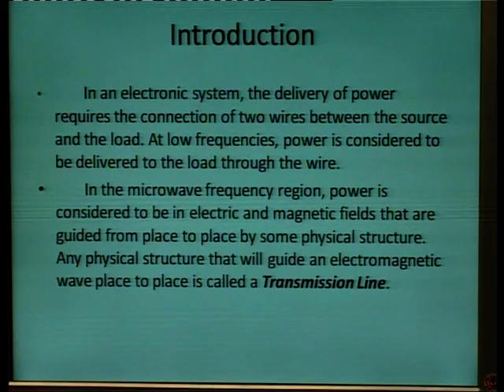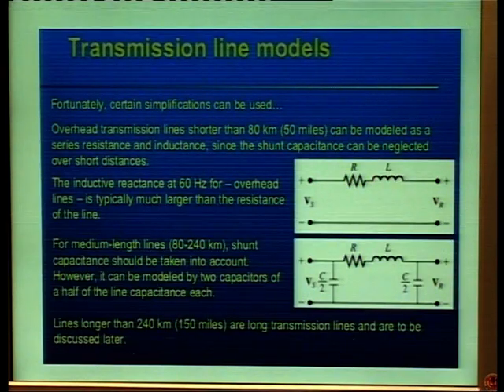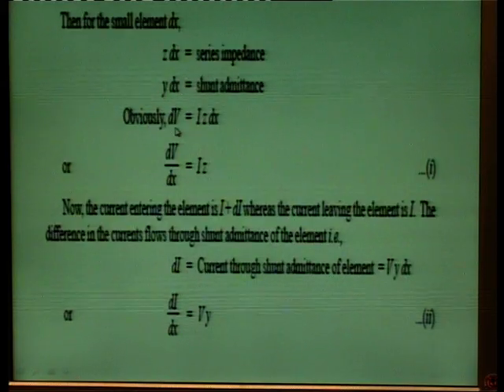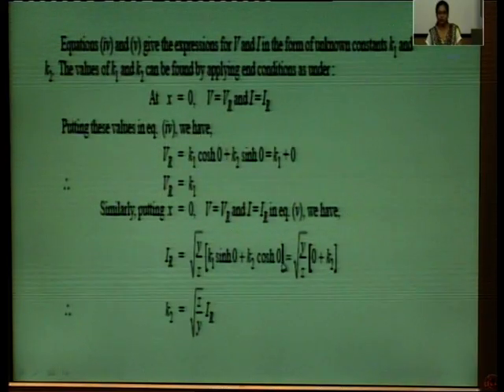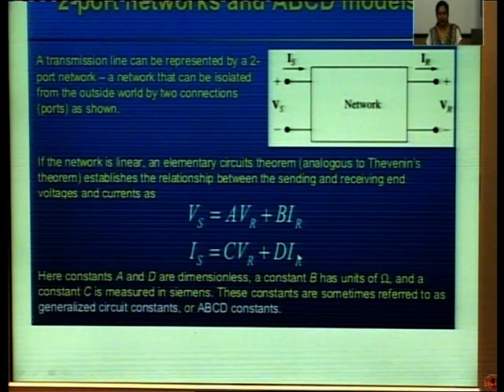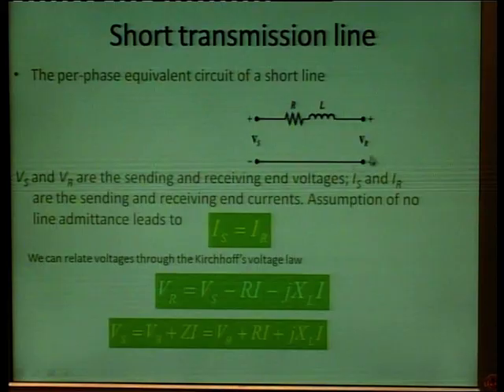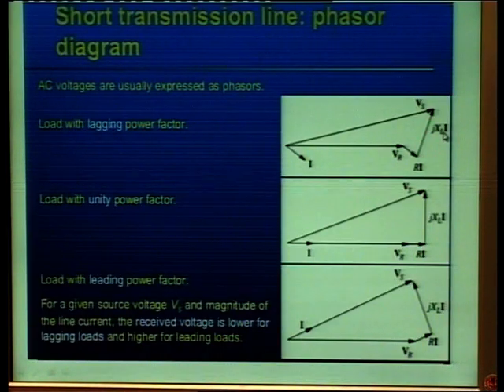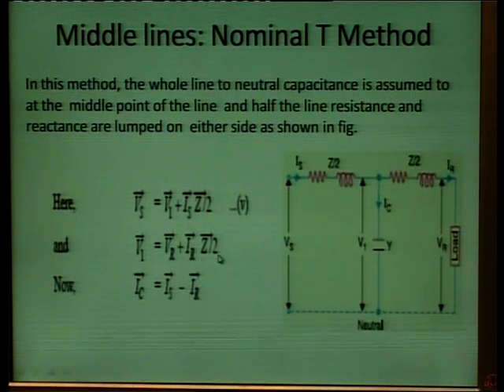Electrical Engineering_Power System-I_Performance of Transmission Lines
This lecture explains Performance of Transmission Lines with Phasor Diagrams and ABCD Constants - what is transmission line as guided electromagnetic structure, classification into short line under 80 km with negligible shunt capacitance represented by series impedance only, medium line 80 to 200 km represented by nominal T or Pi circuits, long line above 200 km with distributed parameters and equivalent Pi or cascaded sections, calculation of total R as rD X as xD Y as yD, assumptions of uniformly distributed R X B G with leakage current maximum at sending end zero at receiving end, analysis with element dx at distance x from receiving end deriving dV/dx = Iz and dI/dx = Vy, solution V = K1 cosh plus K2 sinh form, K1 = VR K2 = IR root Z/Y at x = 0, sending end VS IS in terms of VR IR, generalized ABCD constants VS = AVR plus BIR IS = CVR plus DIR with A D dimensionless B in ohms C in siemens, short line modeling VS = VR plus IZ IS = IR with A = 1 B = Z C = 0 D = 1 and AD-BC = 1, phasor diagrams for lagging unity and leading loads with VR reference IR drop and jIXL drop, and nominal T method with Z/2 before and after lumped Y and nominal Pi method with split Y at ends.

Content is fully aligned with the PSBTE&IT syllabus for Government Polytechnic Colleges in Punjab for Electrical Engineering - Power System-I subject.

Key Learning Outcomes:
- Define transmission line and classify short medium long lines by length
- Explain short line series impedance model neglecting shunt capacitance
- Describe medium line nominal T and nominal Pi representation
- Calculate total R X Y from per unit length values into length D
- List long line assumptions of uniformly distributed parameters
- Derive dV/dx = Iz and dI/dx = Vy for element dx
- Determine K1 = VR and K2 = IR root Z/Y from receiving end conditions
- Write VS IS equations in terms of VR IR
- Define ABCD constants with units of A D B C
- Prove A D dimensionless B ohms C siemens by open and short circuit tests
- Model short line with A = 1 B = Z C = 0 D = 1
- Draw phasor diagrams for lagging unity leading loads